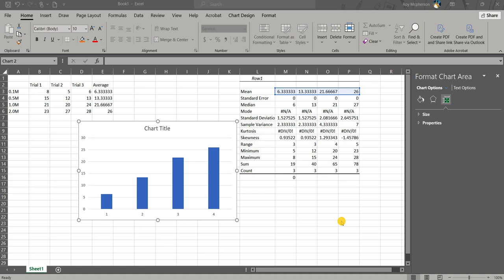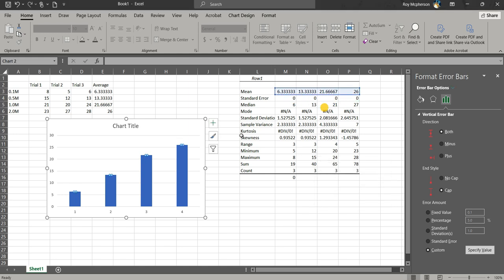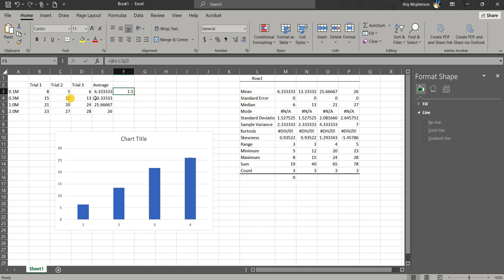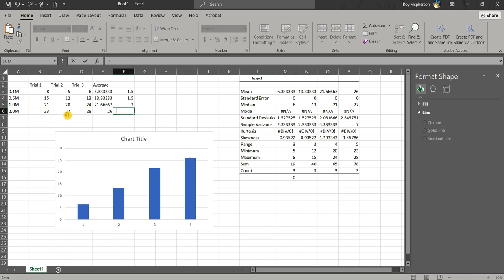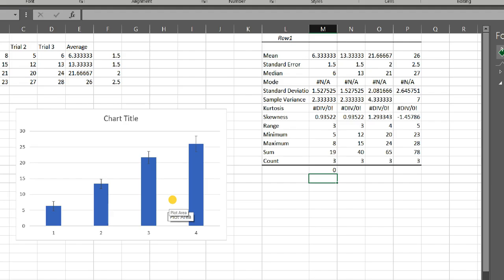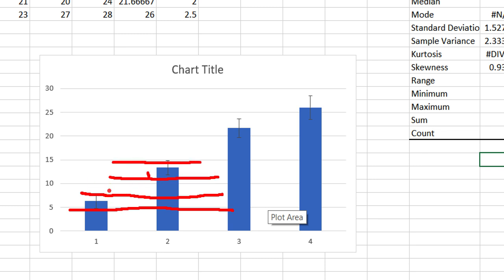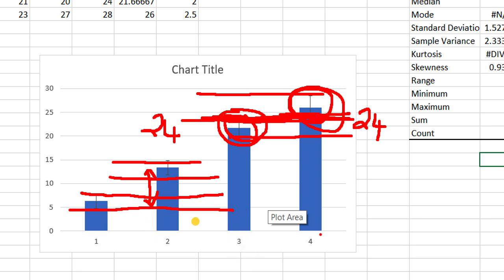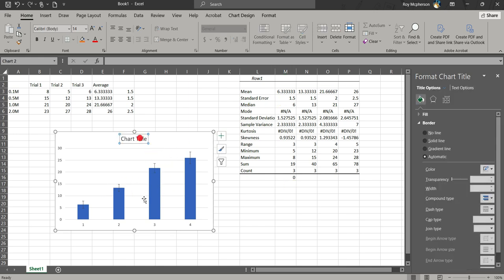Video 4 How to add Error bars using range instead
How to calculate the amount of error using range.